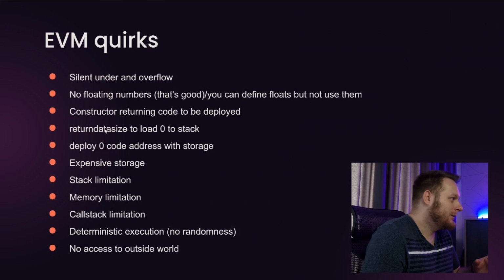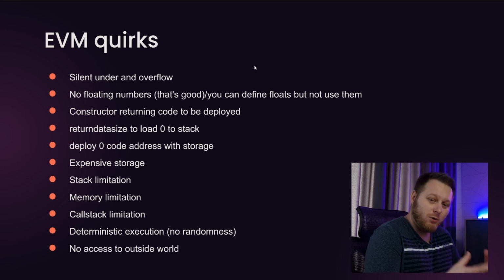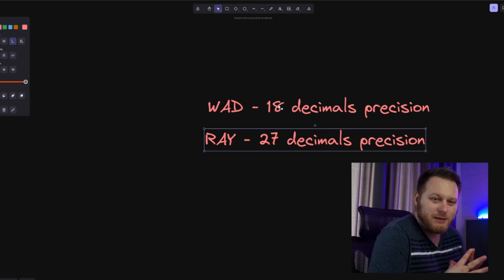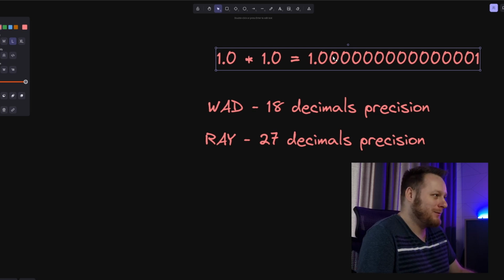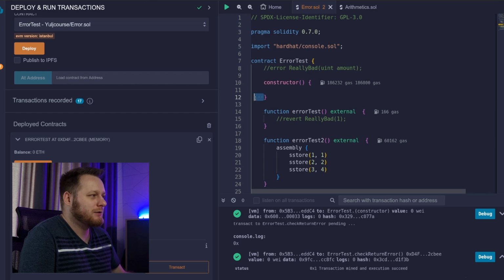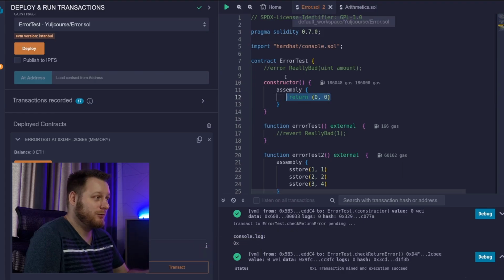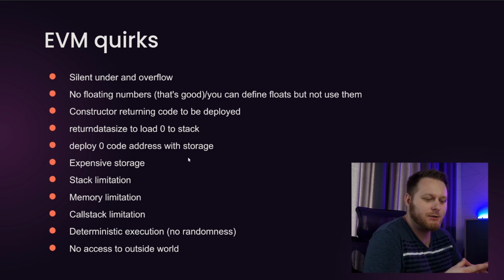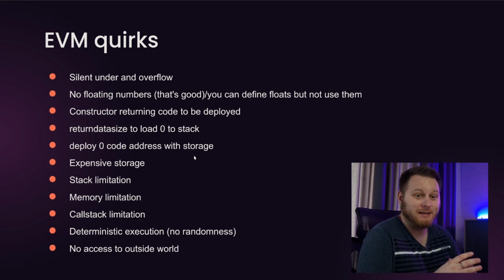EVM & Yul programming course. Part X - EVM quirks.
In this episode I'm going through some of the EVM quirks that might not be intuitive on the first sight.

0:00 Introduction
0:20 #1 Silent over/underflow
2:05 #2 No floating numbers
6:15 #3 Constructor implicitly returning code to be deployed
8:25 #4 returndatasize to load 0 to stack
8:35 #5 Deploy address with 0 size
9:00 #6 Expensive storage
10:08 #7,8,9 limitations
11:35 #10 No randomness
14:40 #11 No access to outside world
16:20 End